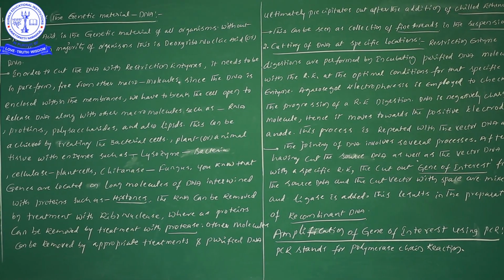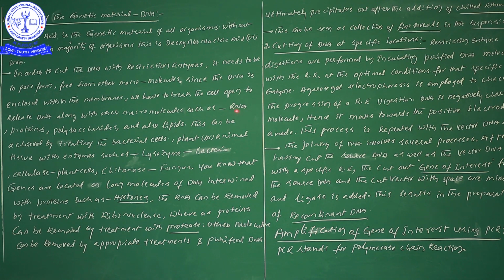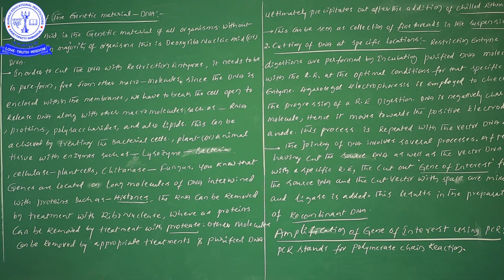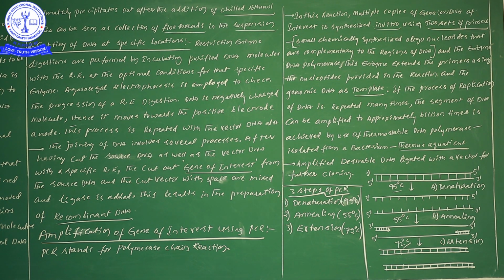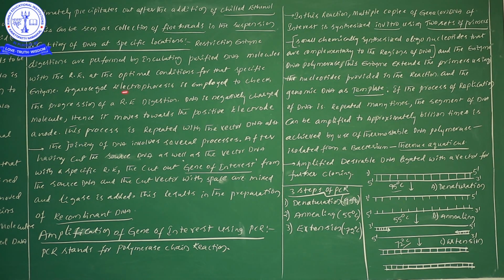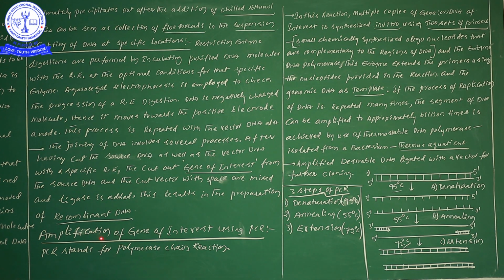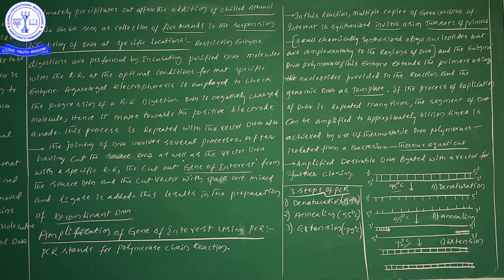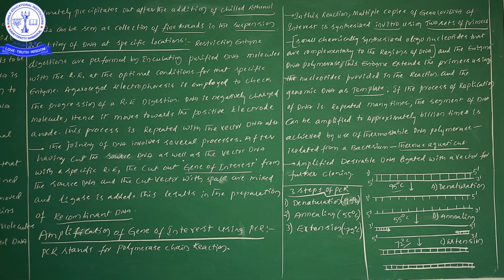BOT 12TH PROCESSES OF RECOMBINANT DNA TECHNOLOGY UPTO PCR TECHNIQUE